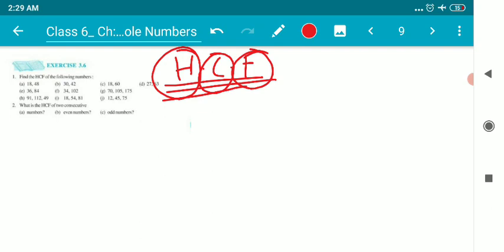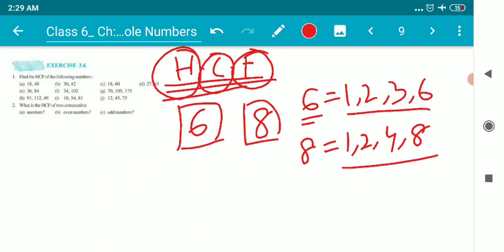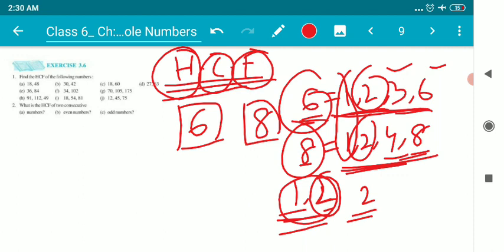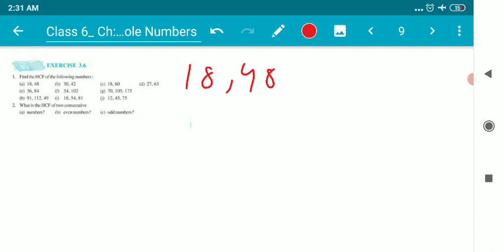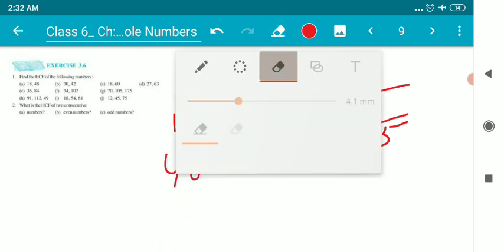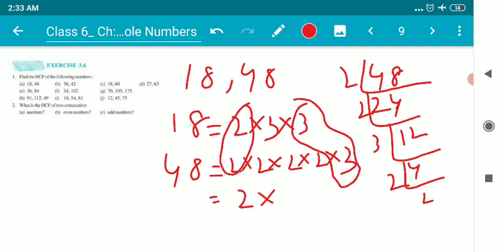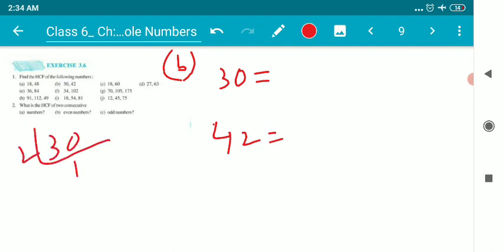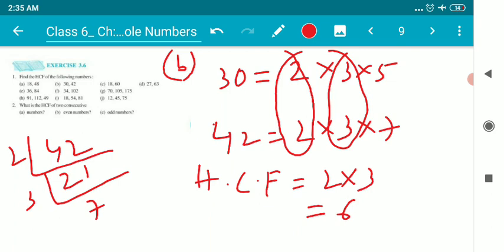Class 6_ Ex: 3.6_ Factors